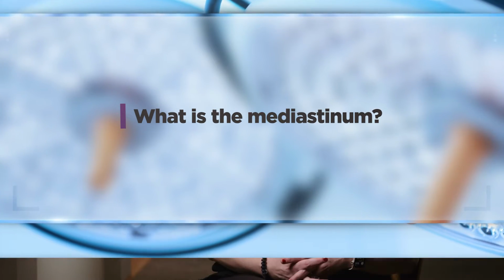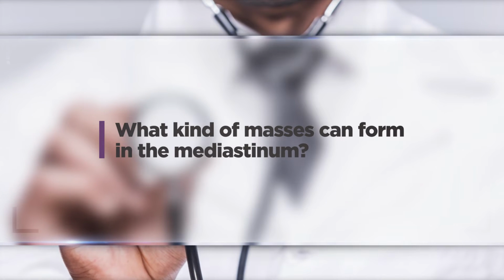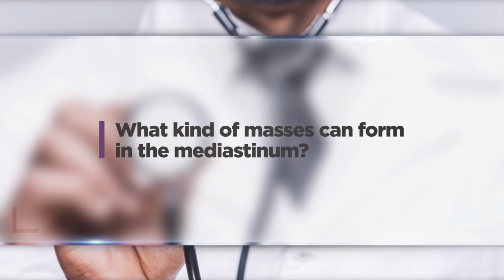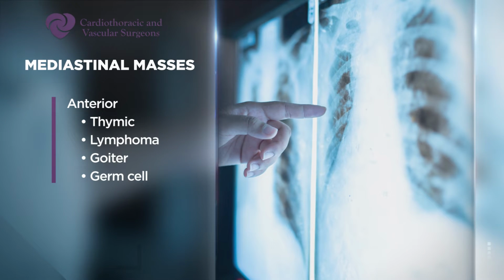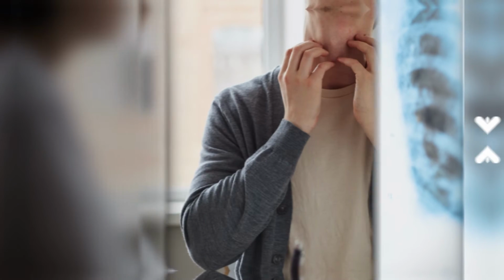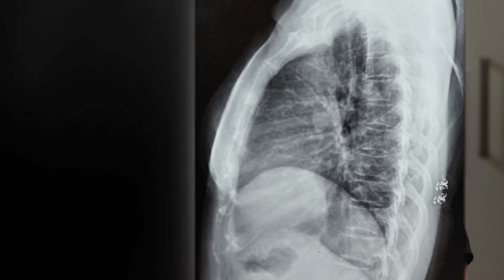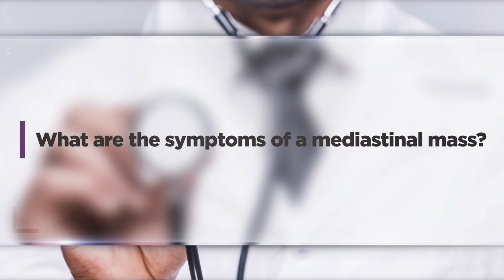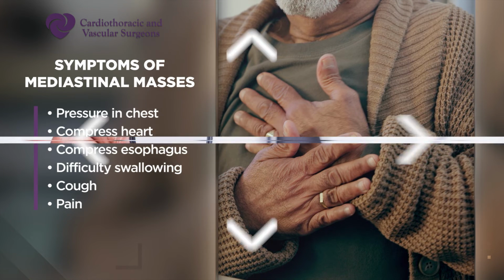Mediastinal Mass | Cardiothoracic and Vascular Surgeons | CTVS Texas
CTVS thoracic surgeons Dr. Rachel Medbery and Dr. Matthew Gaudet specialize in the surgical treatment of medialstinal masses.

Different masses can form in the mediastinum depending on the location.

Anterior
- Thymic
- Lymphoma
- Goiter
- Germ cell

Middle
- Duplication cyst

Posterior
- Nerve sheath
- Paraganglioma

Not all mediastinal masses have to be surgically removed. The majority of the masses that do require surgery can be resected with a minimally invasive or robotic approach. Some of the larger or more invasive tumors will require a median sternotomy.